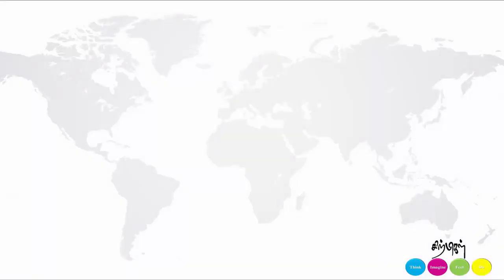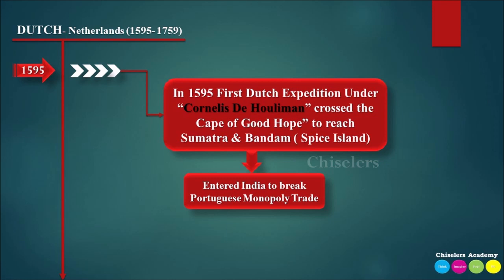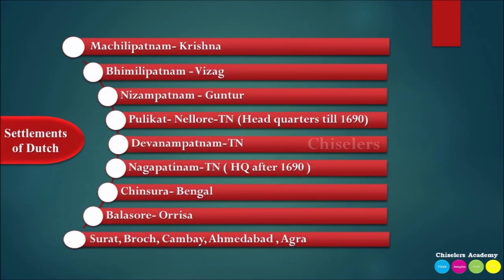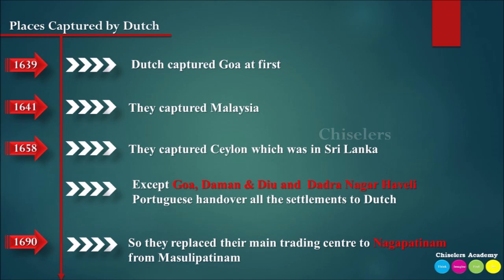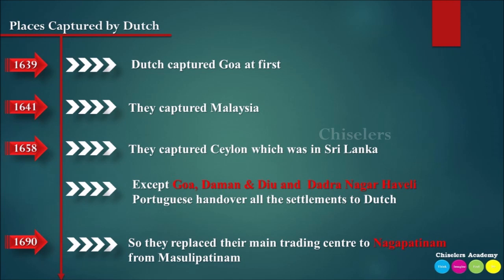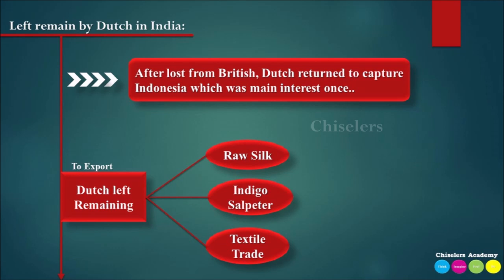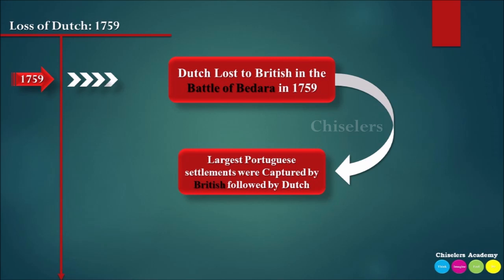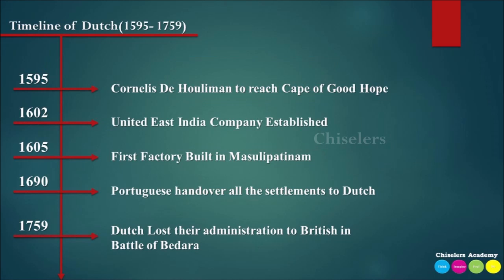IAS IPS IRS |Modern India-Dutch in tamil | UPSC & TNPSC | chiselers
குறளின் குரல் | செல்லும் பாதையில் | ஊக்கமது கைவிடேல்
kuralin kural| sellum paathaiyil | ookkamathu kaividel
Other Motivational Videos:

உதிரத்தின் உதவிகள் அறக்கட்டளை
அரசு பதிவு எண்:124/2016
12A and 80G certified(u/s Income tax act 1961) organization

மற்றவர்கள் வாழ்வில் மாற்றத்தை ஏற்படுத்த நமது அறக்கட்டளைக்கு நன்கொடை வழங்க விருப்பம் உள்ளவர்கள்
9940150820 என்ற எண்ணிற்கு GPay or PhonePay அனுப்பலாம்.
இணையதளத்திலும் செலுத்தலாம்
அல்லது வங்கி மூலமாகவும் செலுத்தலாம்.
Account Holder: UTHIRATHINUTHAVIGAL CHARITABLE TRUST
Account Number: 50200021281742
IFSC: HDFC0009064
Branch: MKB NAGAR,CHENNAI
Account Type: CURRENT

Video Credits:
Written And Voice
M. Shanmuga Sundar
( Founder and Director of Uthirathin Uthavigal Charitable Trust And Chiselers Academy)

Editing:
R. Sathish.
(Co Founder and Secretary of  Uthirathin Uthavigal Charitable Trust And Chiselers Academy}
உதிரத்தின் உதவிகள் அறக்கட்டளை
அரசு பதிவு எண் 124/2016

Note: This is one of our  uploaded video which hits millions
"No one will motivate you unless you motivate your self"
This video will help to find your own way on the success path.
Watch fully and share this to everyone who need this...

We  give our Tamil motivational content in English in this below channel
New Channel :  Life Seeds:

நம்முடைய அனைத்து பதிவுகளும் ஒலி வடிவில் கேட்க, இந்த செயலியை பதிவிறக்கம் செய்யவும்.
listen our Post as AUDIO in Beelive App

If you want to Clear Govt Examinations use this channel to get postings and join new batches every month
நம்முடைய பயிற்சி மையத்தில் இணைந்து பயிற்சி பெற இந்த எண்ணிற்கு அனுகவும்.9042050820 / 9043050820

Life is Beautiful. We thank you!
We are Blessed!